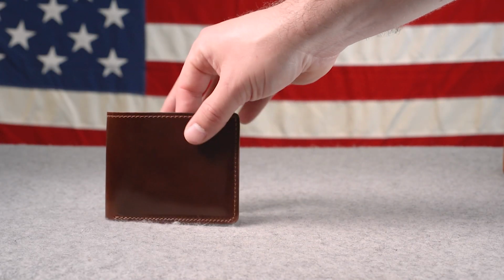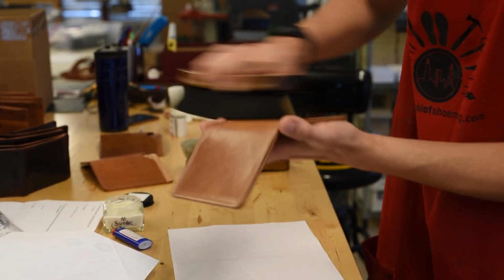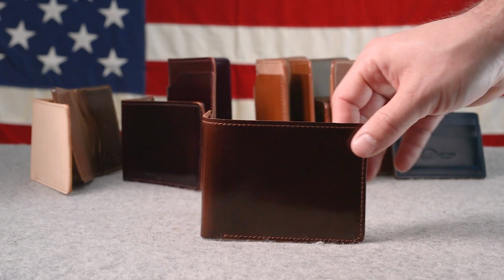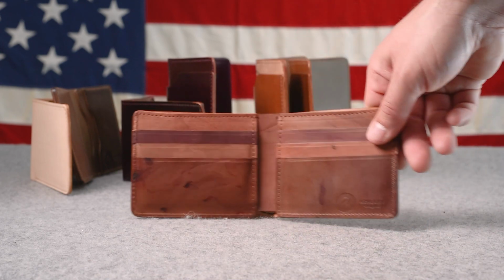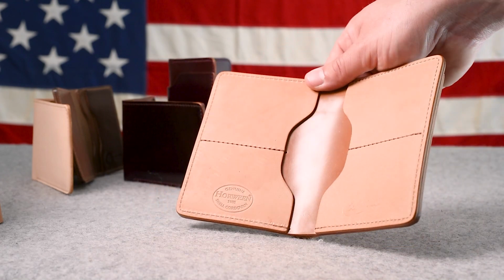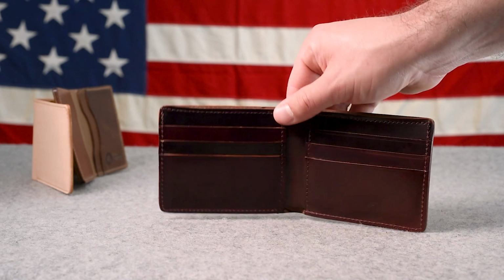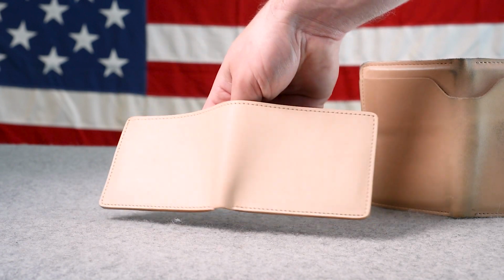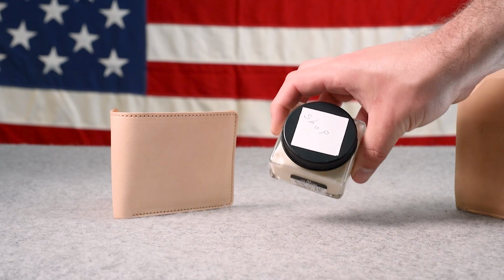Saphir Cordovan Cream - Leather Polish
How to apply and polish leather with Saphir Cordovan Cream. This product is great for filling in scratches and giving a bright, shiny luster of shell cordovan leather.